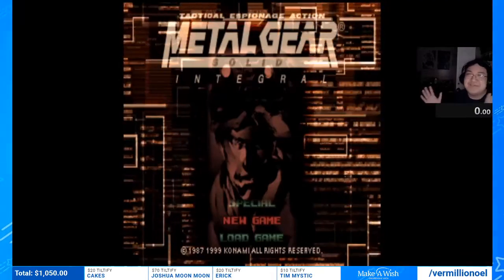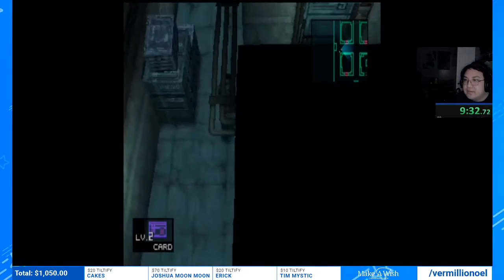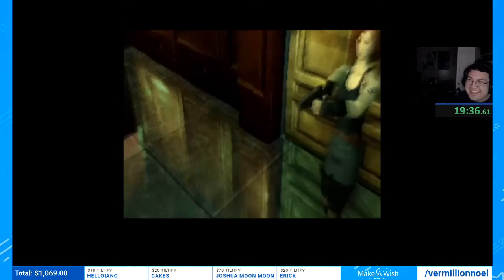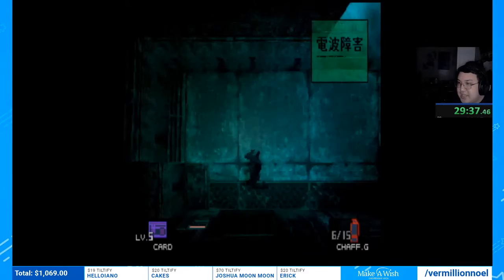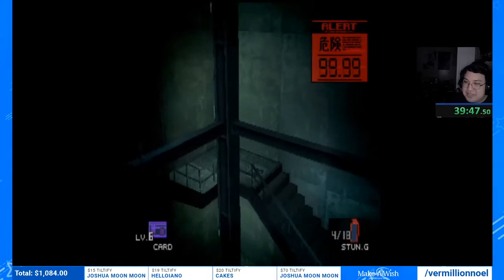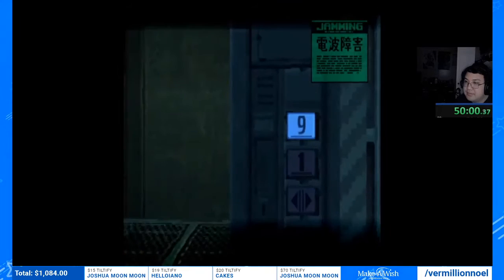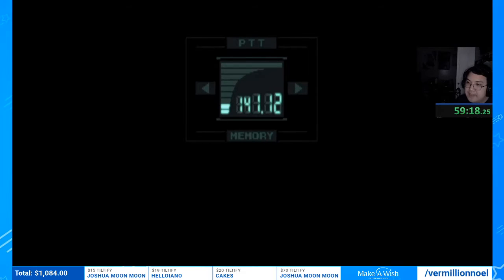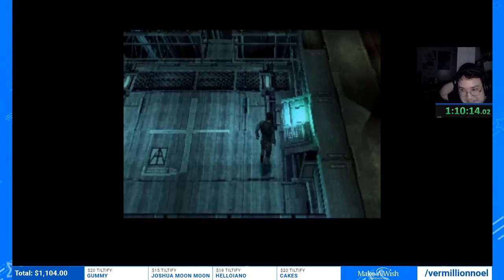Metal Gear Solid [Console] [All Bosses(Easy)] by Vermillion in 1:21:09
This was my Metal Gear Solid Console All Bosses Run during the Make A Wish Greater Bay Area: Weekend Of Wishes Charity Event!